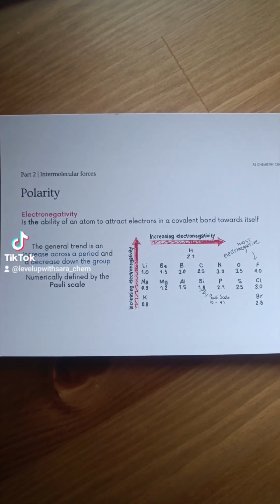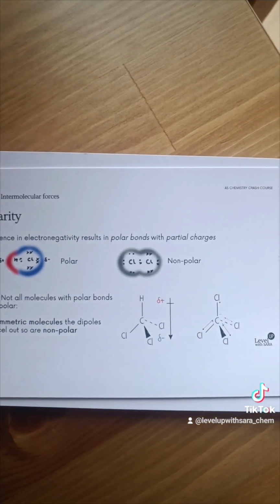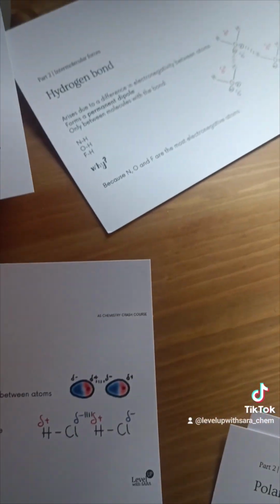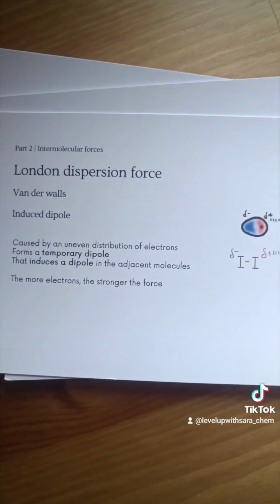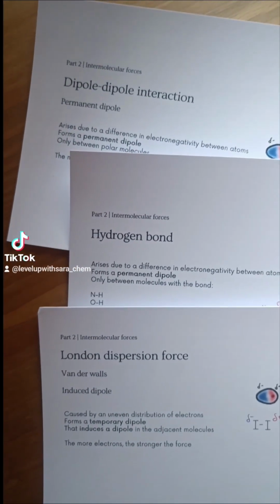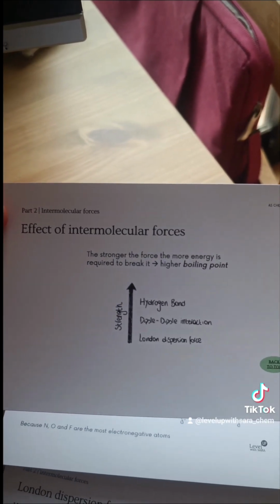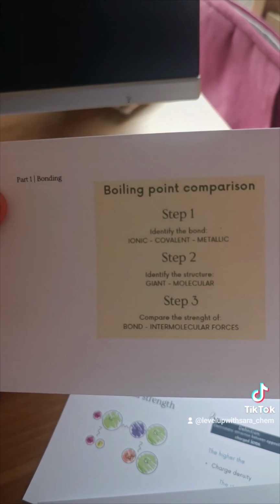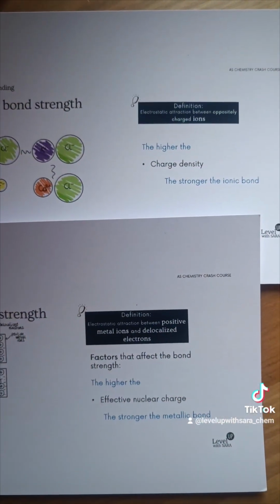Bonding and Forces | A-Level chemistry revision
Revise bonding and forces in less than 5 minutes
use my revision cards for active recall and learn all the keywords the mark scheme wants you to write

the key concepts
- All bonds are Electrostatic attractions
- structures are giant lattices and small molecules
- conductivity depends on delocalised electrons or free moving ions
- intermolecular forces arise in all small molecules
- electronegativity results in polarity
- symmetrical molecules are non-polar
- the stronger the intermolecular forces the higher the boiling point

do you find it useful??